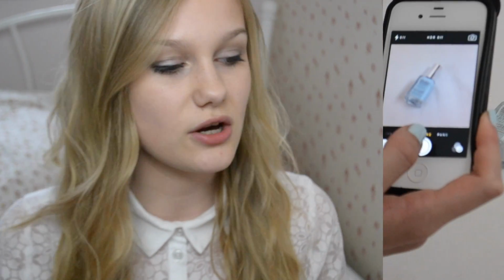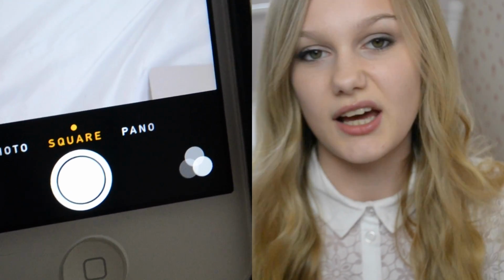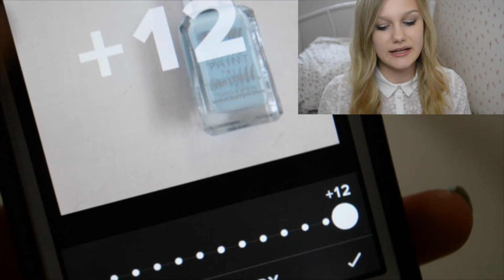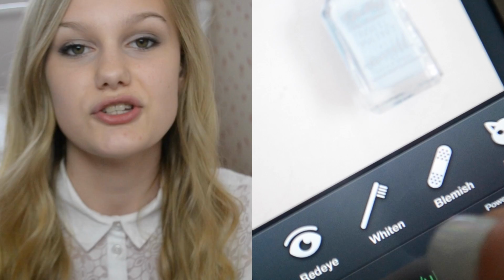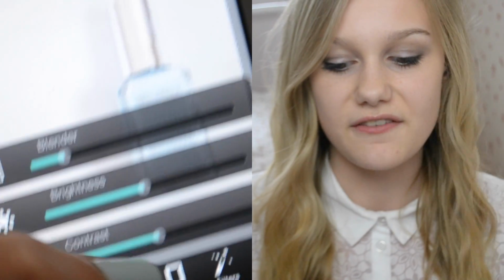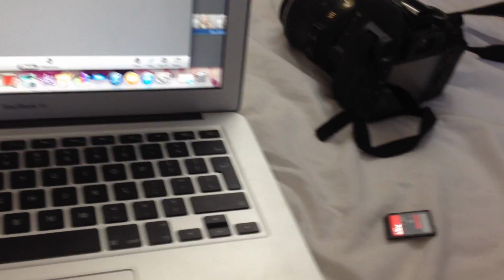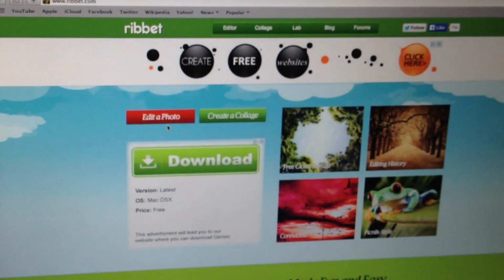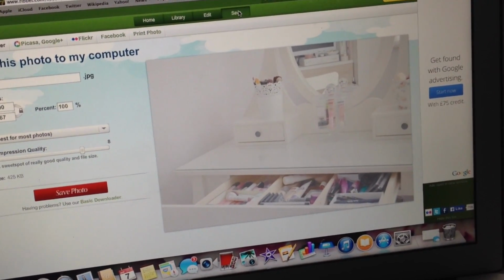♡ How I edit my Instagram pictures! April 2014 ♡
So hopefully you understand why I'm not going to be uploading over the next month or so, exams are so stressful!

I hope you enjoy this and I'll see you soon!
xoxo Caitlin

What I am wearing:
Top - Primark
Nails - Barry M in Huckleberry

My themed Instagram: @floralscene
Personal Instagram: @planetcaitlin

xoxo